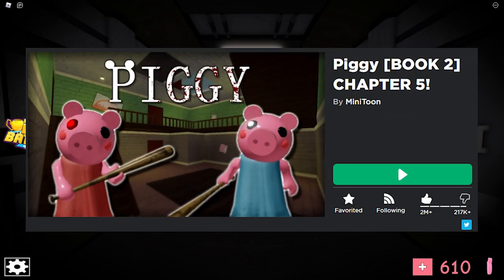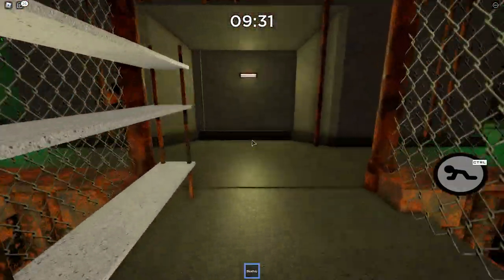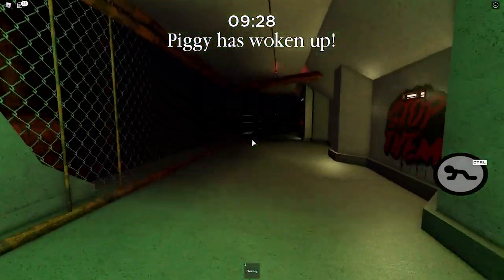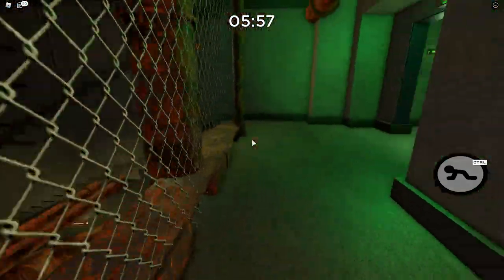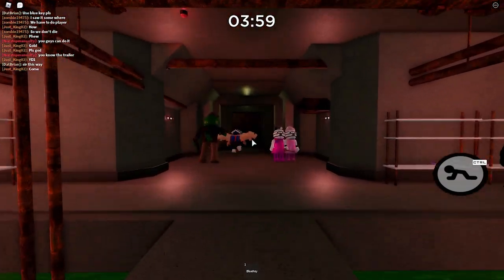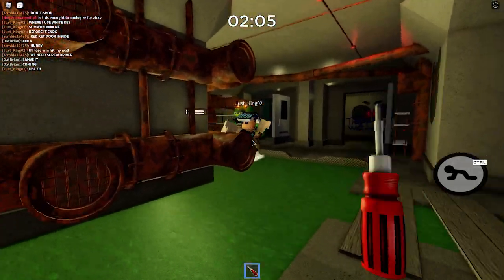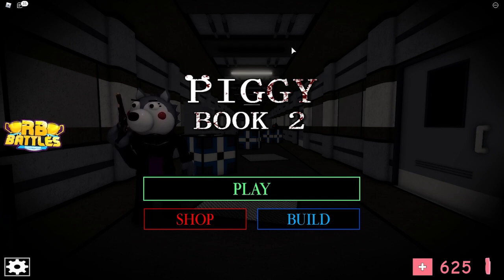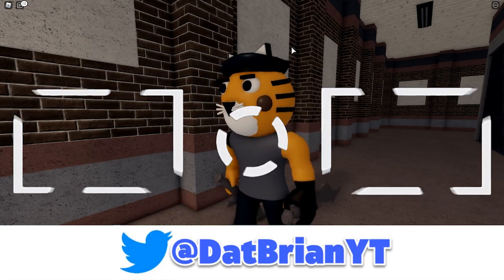Piggy Book 2 - Chapter 5 - SEWERS Map Escape (How to Complete + ALFIS SKIN) [Roblox]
Piggy Chapter 5 Sewers Map is out with new Alfis skin.  I will show you how to complete the map in this video.

Piggy [BOOK 2] CHAPTER 5!
How to Complete Piggy Chapter 5 SEWERS Map | ALFIS SKIN Badge | Book 2 End Scene (Roblox)

Do you have what it takes to escape Piggy and uncover the mysteries surrounding the beast?